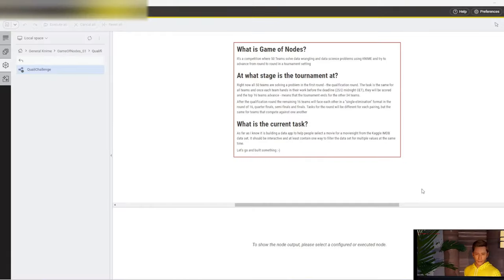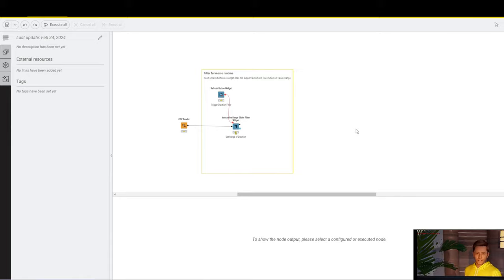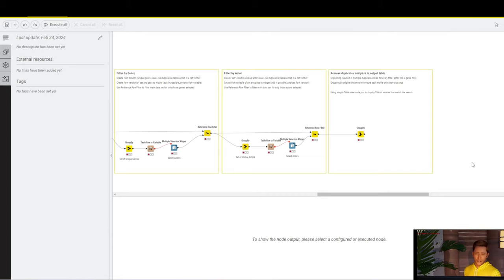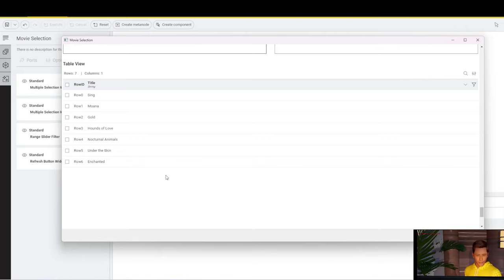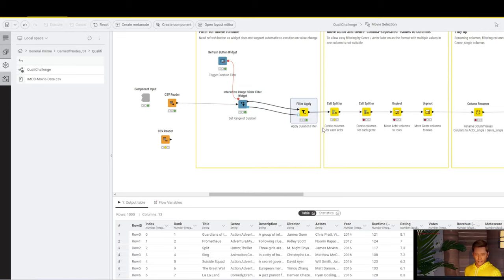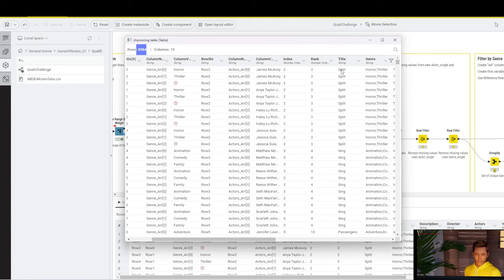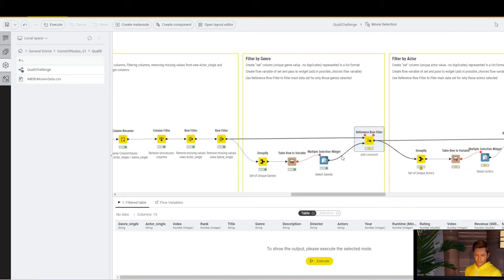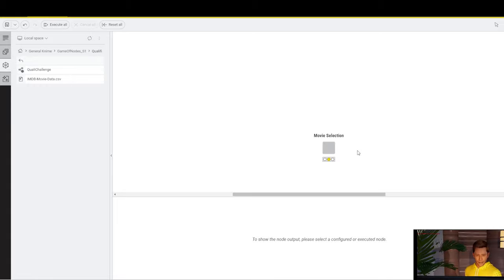Mastering the Game of Nodes: Your Guide to KNIME's Data Science Challenge - Qualification Rounds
In this video, we're diving deep into the heart of this exciting challenge, designed to test the mettle of data enthusiasts from all over the globe. Whether you're a seasoned data scientist or just starting your journey, this video is your ticket to understanding and conquering the "Game of Nodes."

🔍 What's Inside:

Tournament Overview:

Get the lowdown on the format of this unique competition. Discover what it takes to compete and what you can expect at each stage of the tournament.
Qualification Challenge Explained: We break down the initial hurdle - the qualification round. Learn about the specific challenge set for this round, including the objectives and the hurdles you'll need to overcome.

Data Set and Task Overview: A high-level look at the data set provided for the challenge and the tasks you'll need to accomplish. Understand the structure, variables, and the insights you're expected to derive.

Deep Dive into the Workflow: Step-by-step, we explore a solution workflow. Starting from an overview, we gradually delve into the more complex sections, ensuring you grasp each part's significance and function.

Tools and Techniques Covered:

Cell Splitter nodes
Unpivoting nodes
Range Slider Widget
Multiple Value Selection Widget
Group By Widget
Reference Row Filter
Understanding and utilizing the String Set data type
Combining tools into a powerful component for analysis

🌟 Join us as we embark on this data-driven adventure in the Game of Nodes. Whether you're looking to enhance your data science skills, understand complex data analytics tools, or simply enjoy the thrill of competition, this video is your starting point. Let's decode the challenges, master the tools, and push the boundaries of what we can achieve with data together.